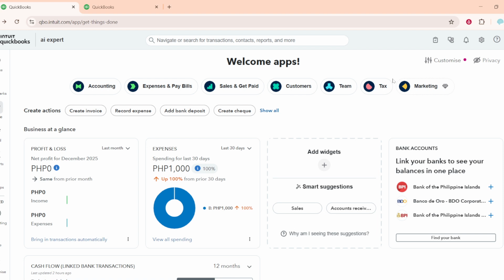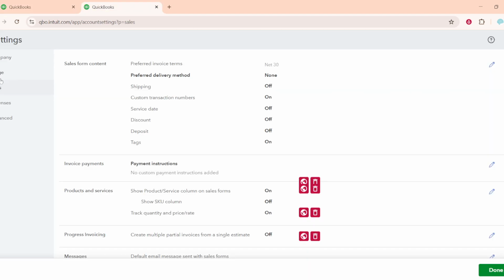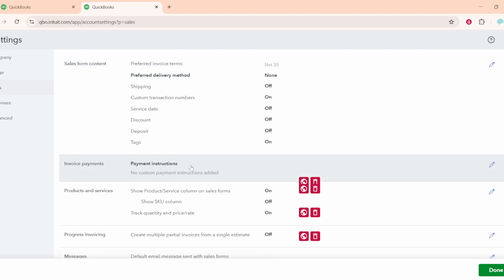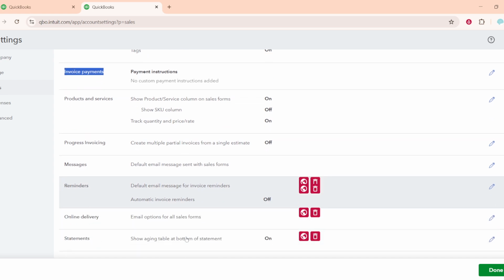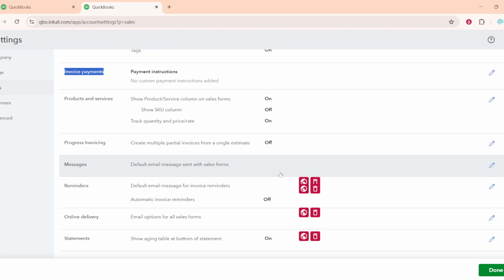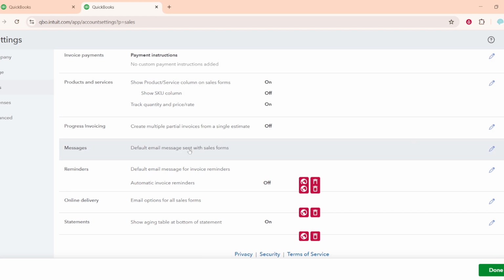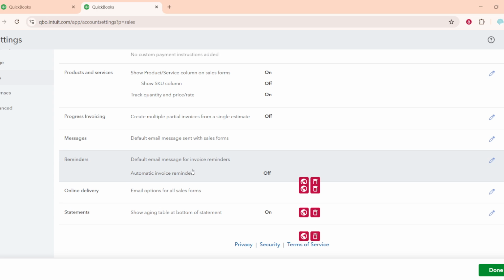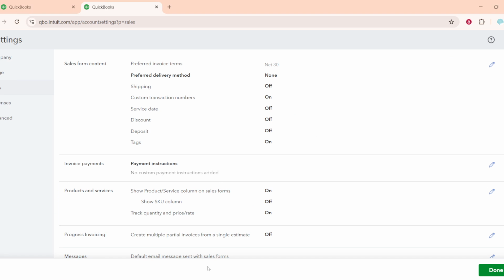How To Set Up Your Sales Settings In QuickBooks Online (Easy Guide)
In this video, we discuss optimizing your revenue tracking by adjusting quickbooks sales settings. We show you how to customize invoices and configure sales form content to look professional and function correctly.

00:00 Intro
00:15 Navigate to Settings
00:34 Configure Sales Form Content
01:05 Adjust Invoice Settings
01:37 Customize Messages
01:55 Set Up Online Delivery
02:07 Select Payment Options
02:26 Choose Deposit Account
02:36 Save and Finish